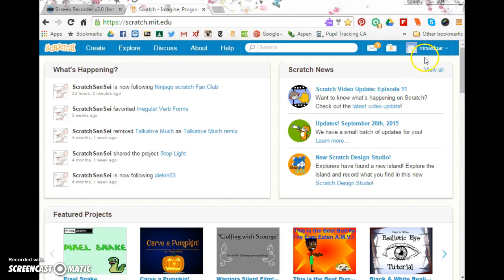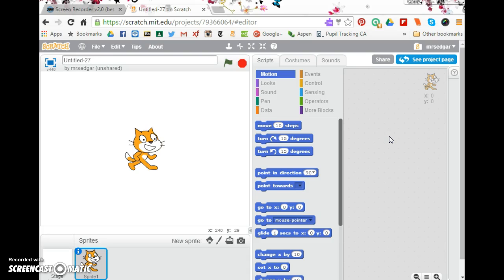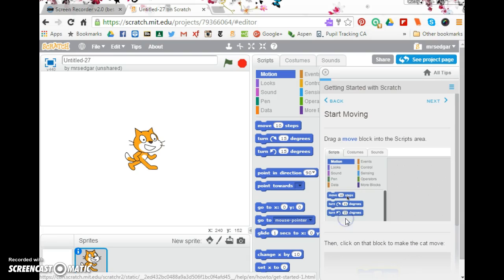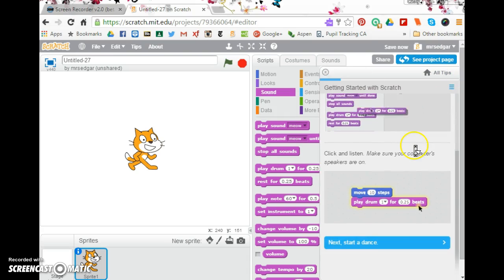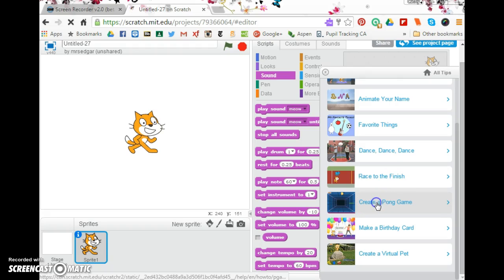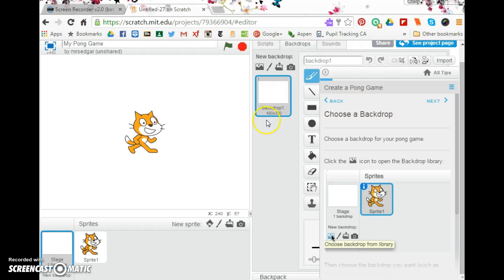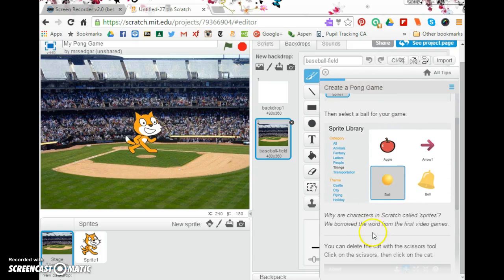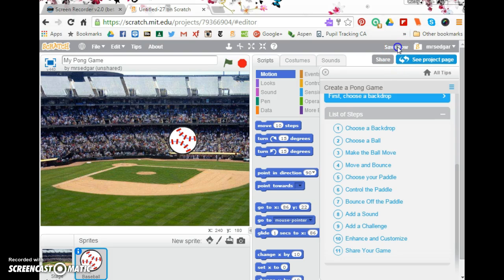Getting Started with Scratch Tutorials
This video shows you how to use the basic Getting Started Tutorials that are built into Scratch. For your assignment, you'll be completing the Getting Started Tutorial and the Pong Game Tutorial.